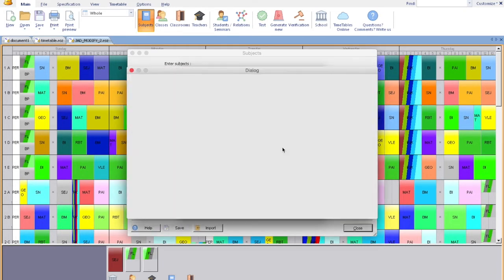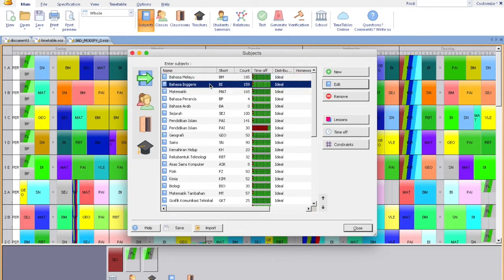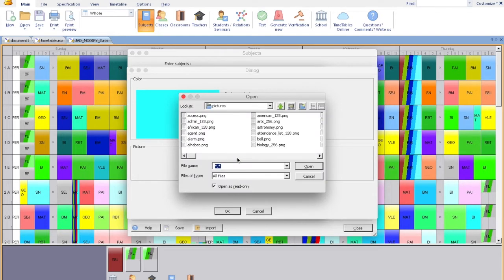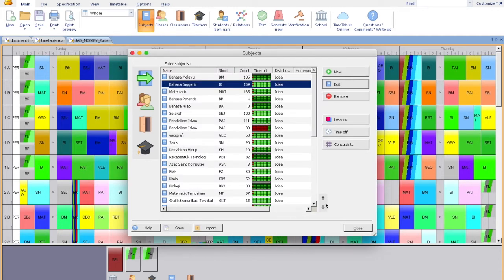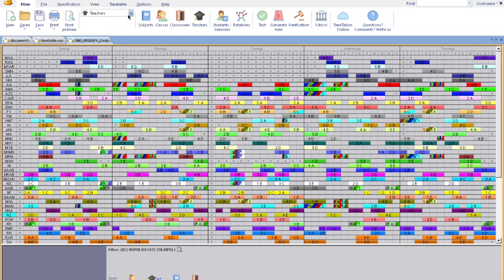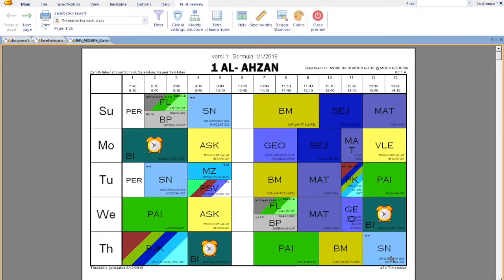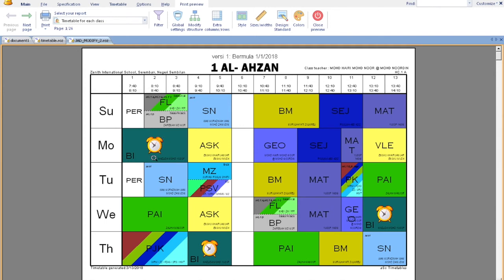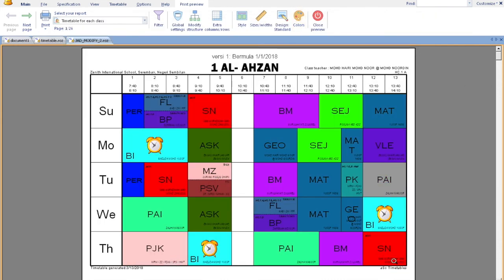aScTimetables Training - How to Print Your Timetable in Subject colour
This tutorial is about Printing aScTimetables in colour according to the Subject Colour.